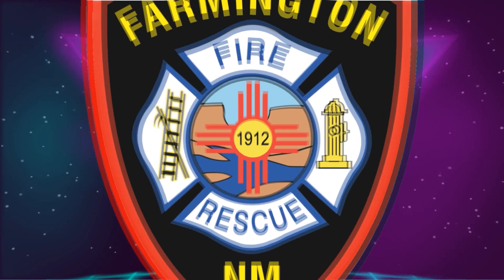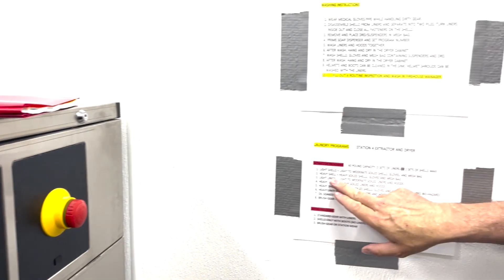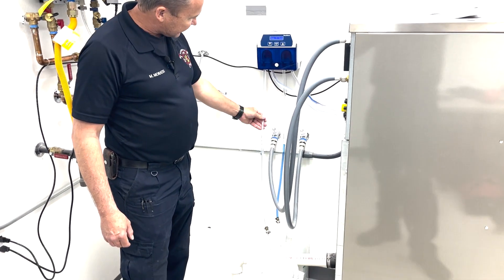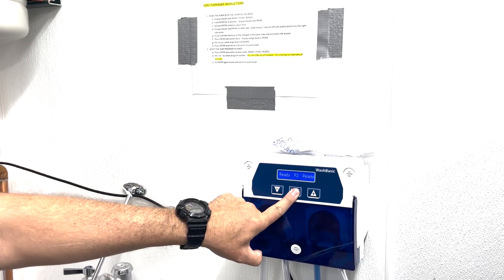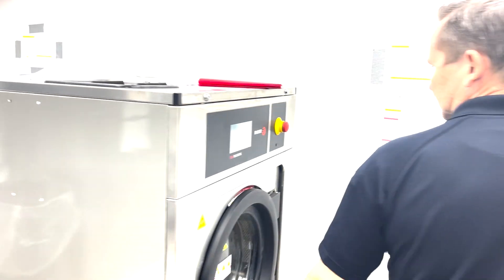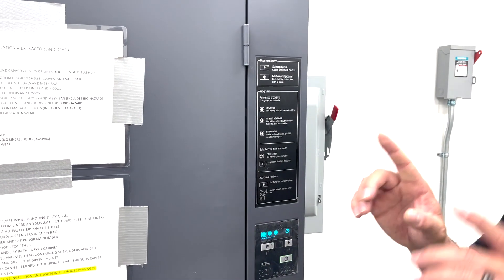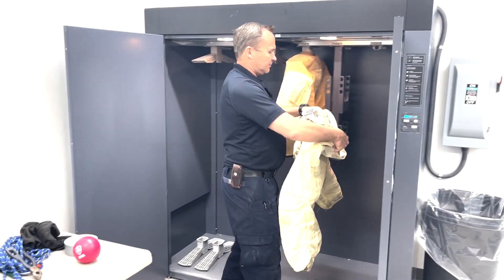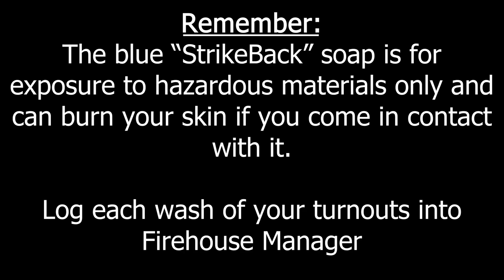Station 4 Extractor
A review of the bunker gear extractor and drier installed at Farmington Fire Station 4